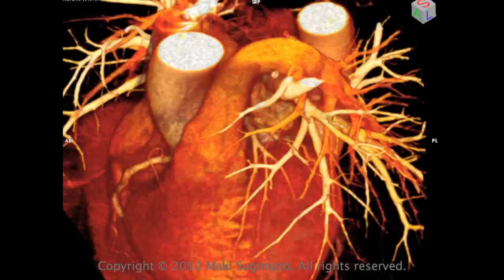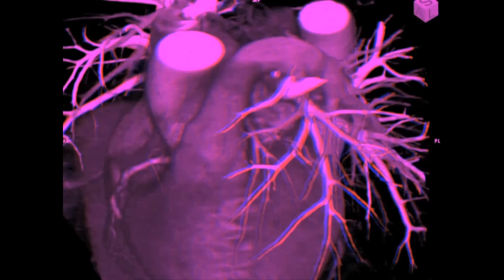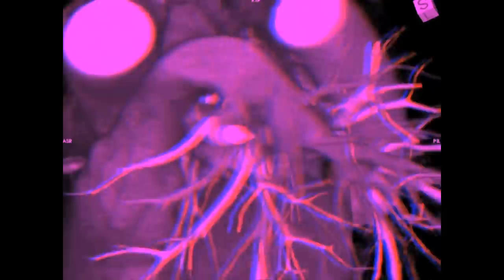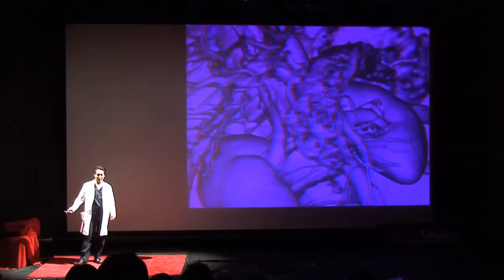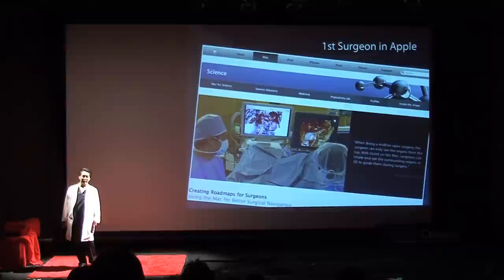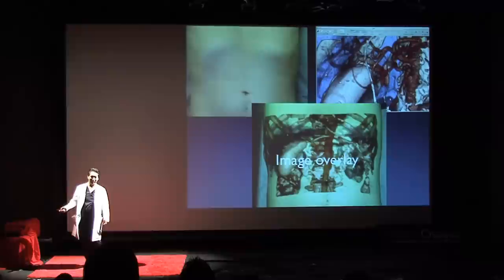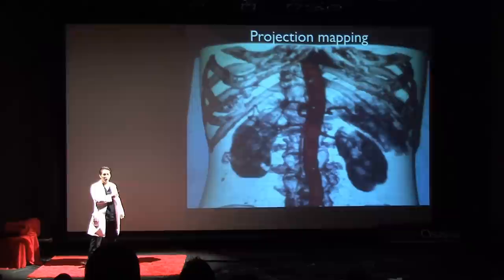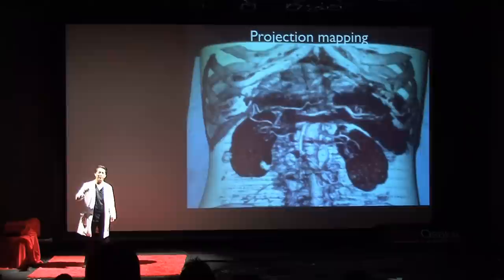Bio-Texture Modeling: Maki Sugimoto at TEDxOsaka